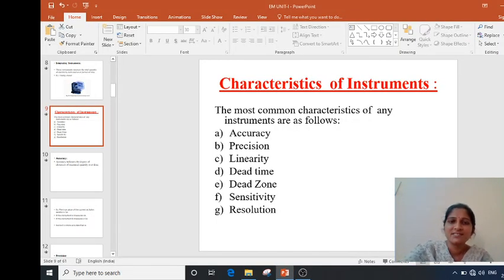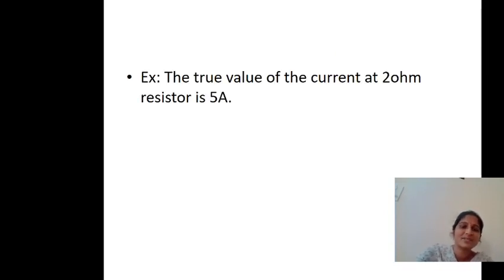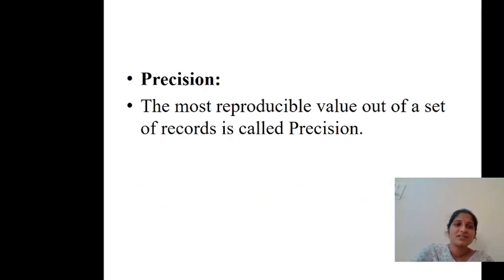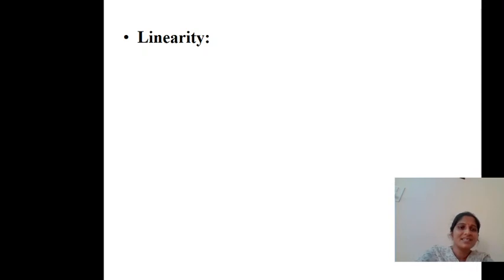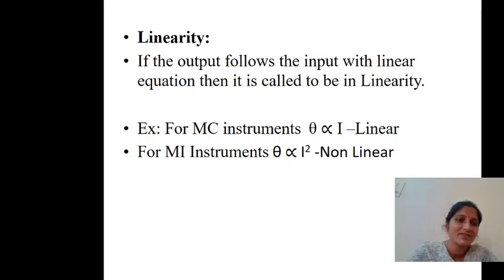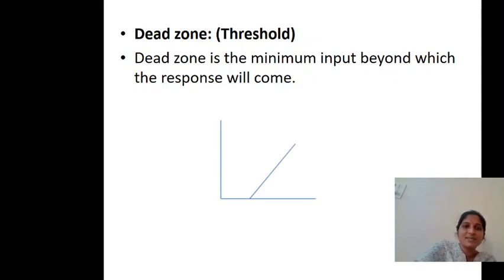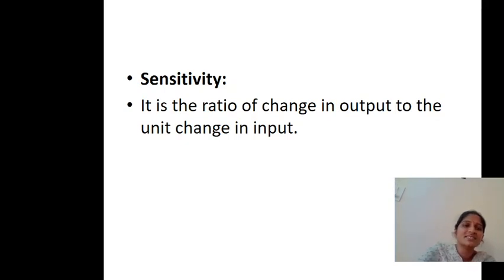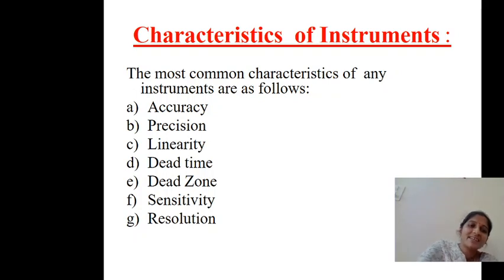Swapna EM Unit1 Video2